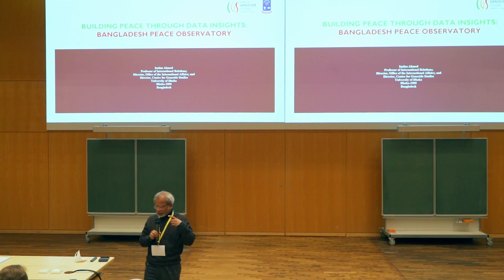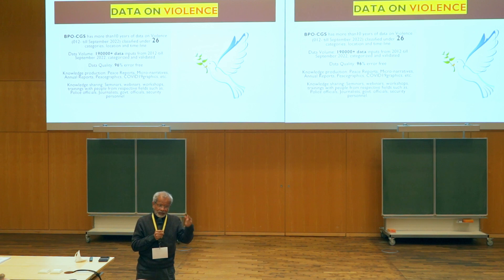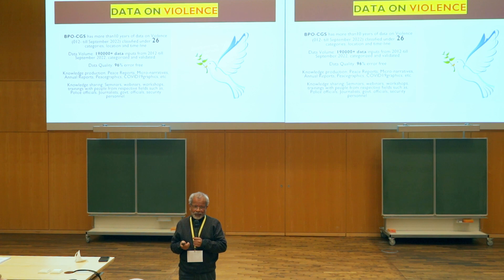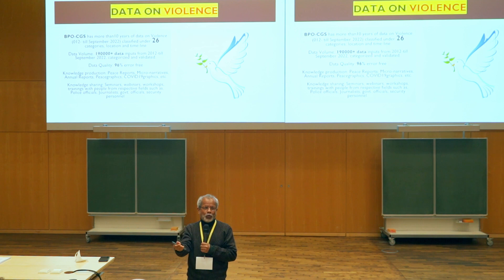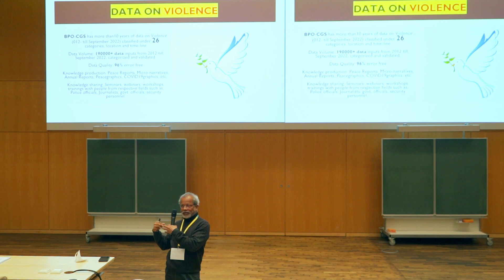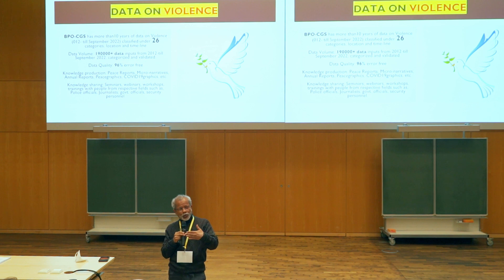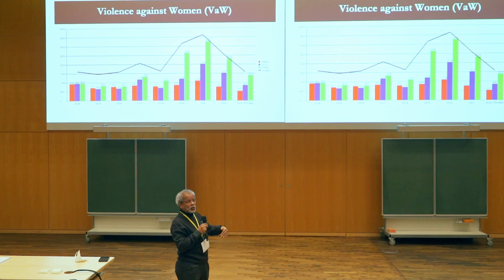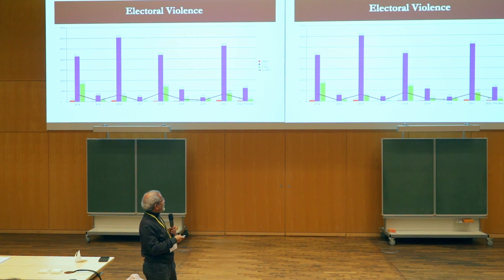Building peace through data insights (Imtiaz Ahmed)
Build Peace 2022 short talk by Imtiaz Ahmed (University of Dhaka).

For more information about the Build Peace conference and community,

Video: Jean Marie Ndihokubwayo and Janine Igl.